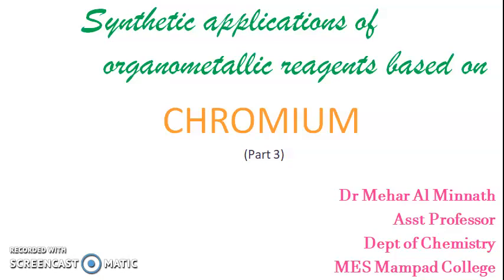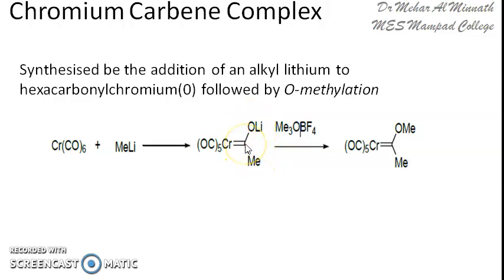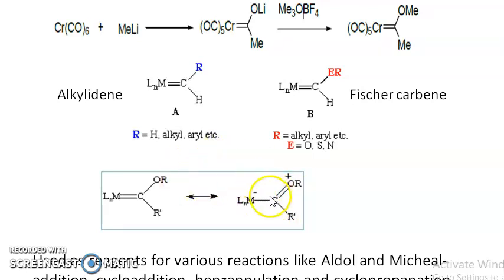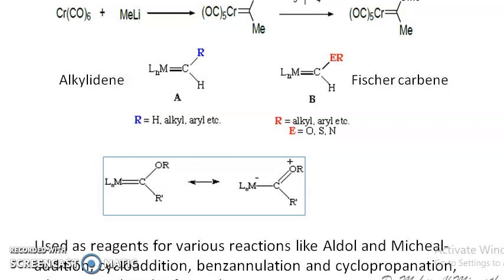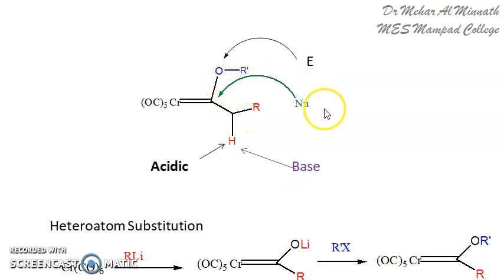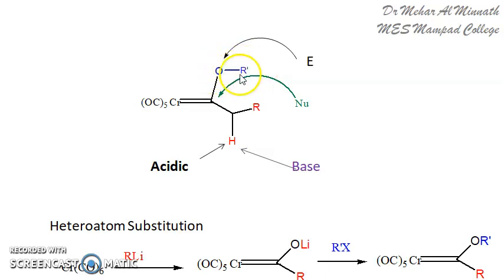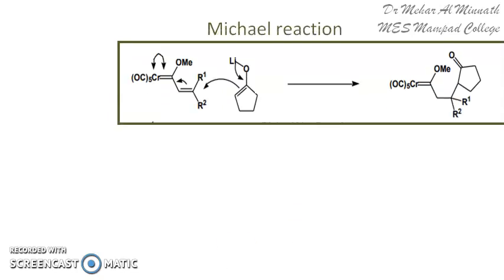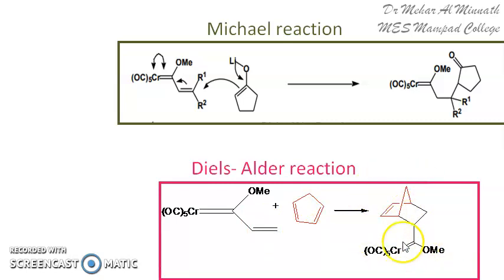Organochromium reagents: Part 3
Organochromium reagents, Chromium carbene complex, Dotz reaction